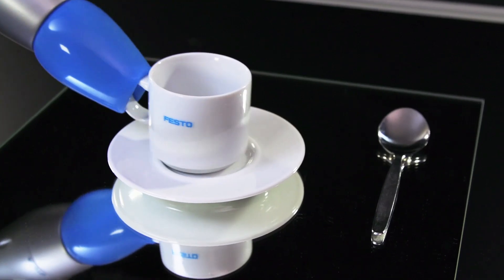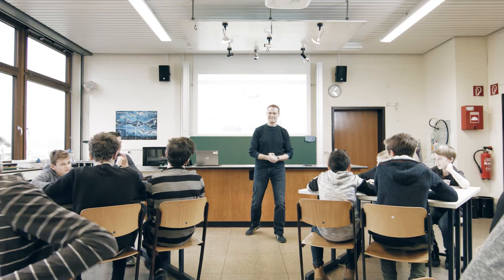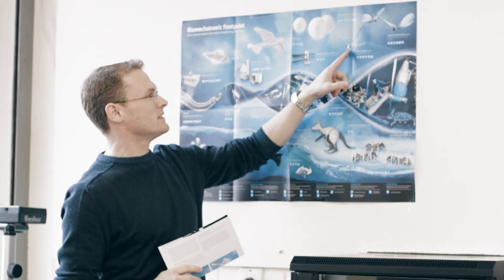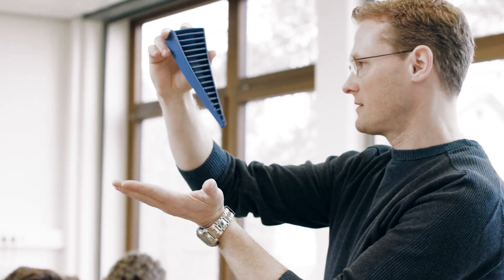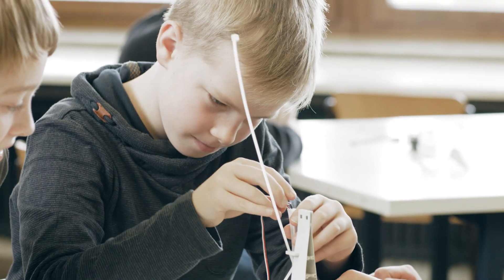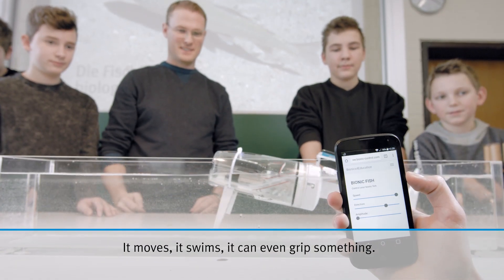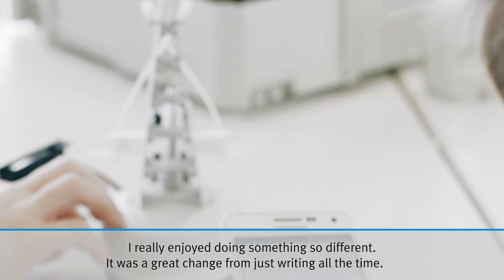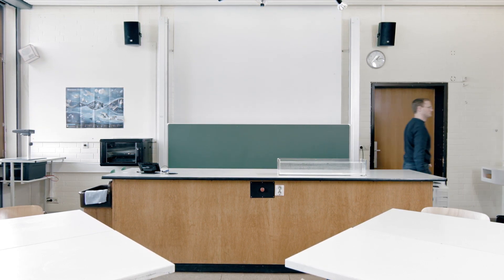Bionics4Education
Attention, Pupils and Teachers! The interactive education concept Bionics4Education allows the world of bionics to be experienced in the classroom – with a practical training kit and a digital learning environment